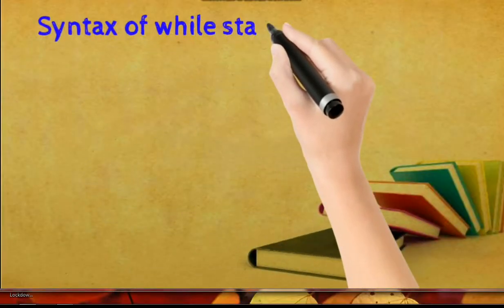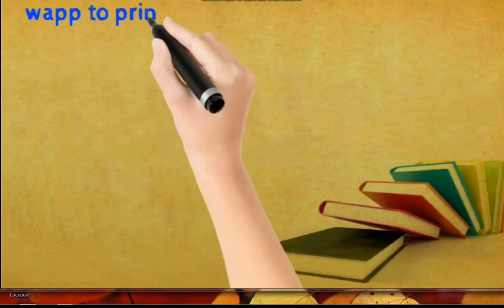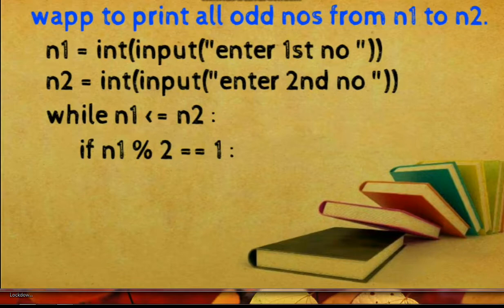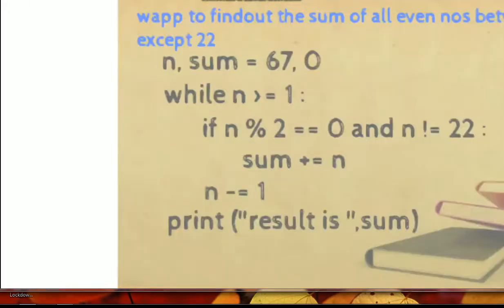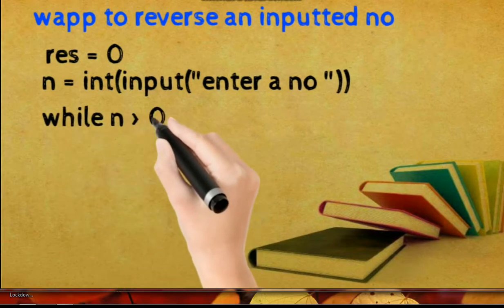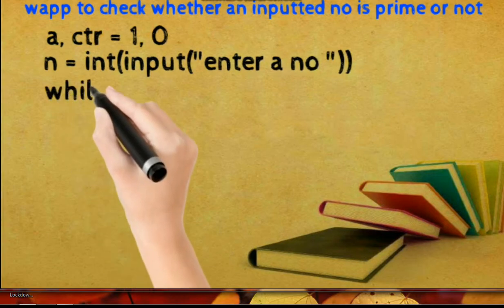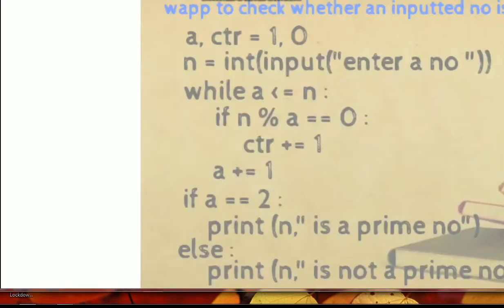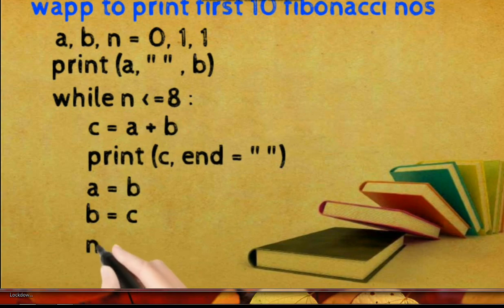While loop in Python | Looping Statement of Python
Here i gave the animated explanation of while loop statement in Python